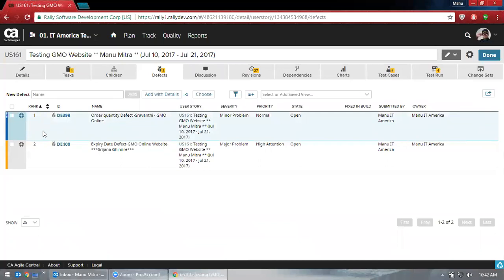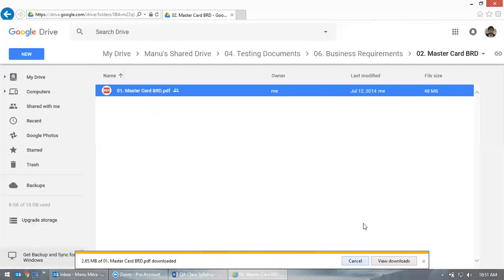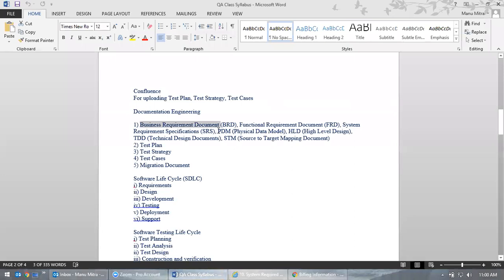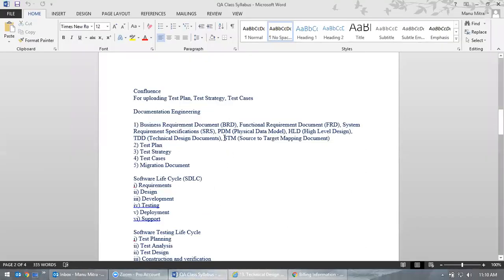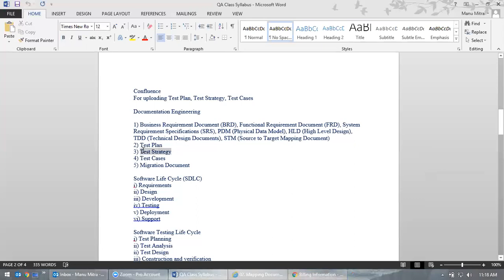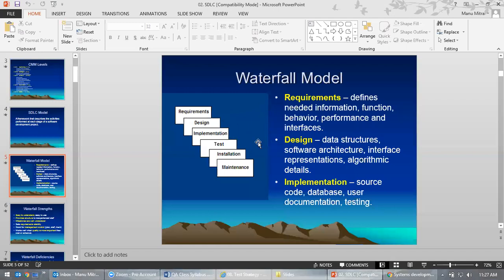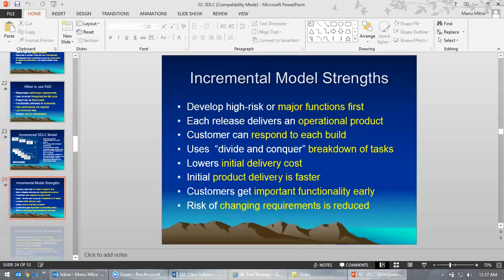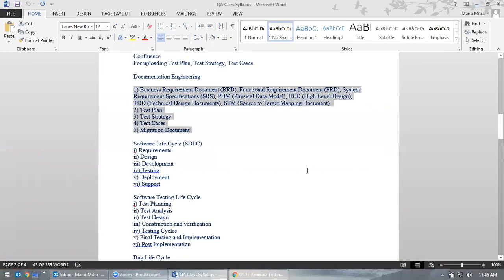05. QA Class by Manu (Jul 10, 2017 - Jul 21, 2017)